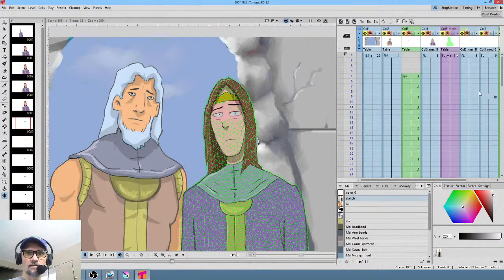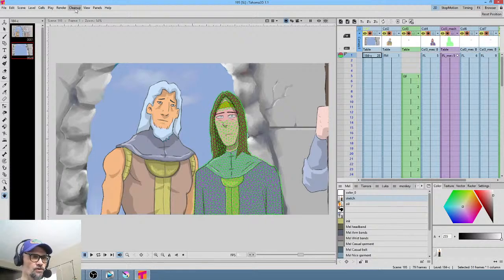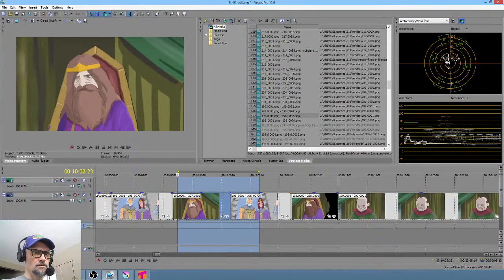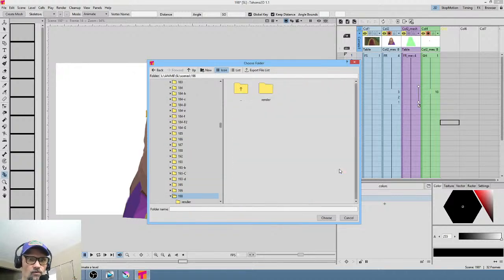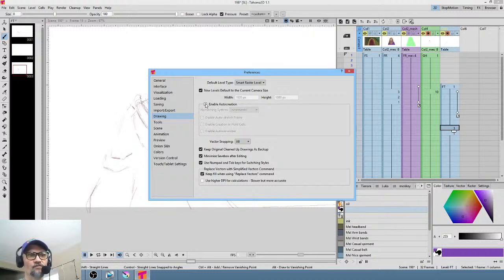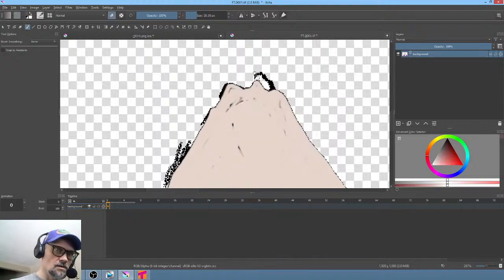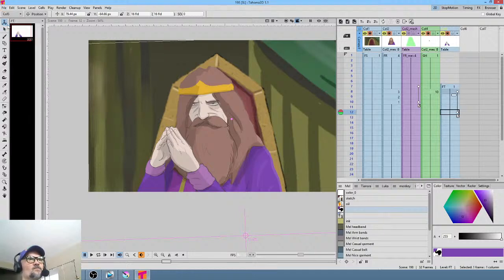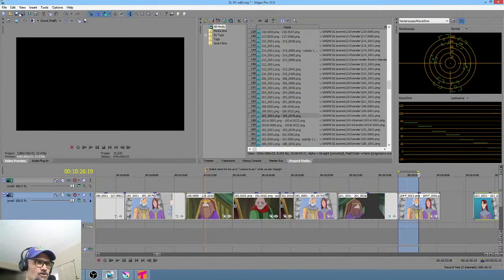LIVE - Create a Cartoon with Krita & Tahoma2D!